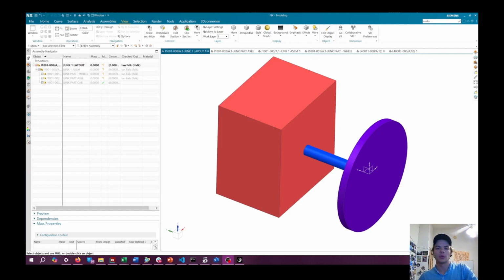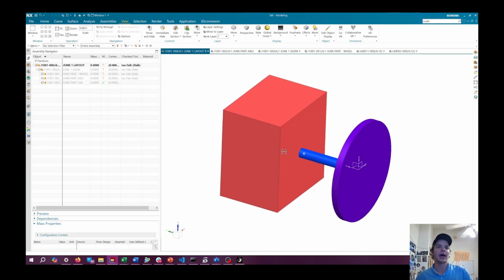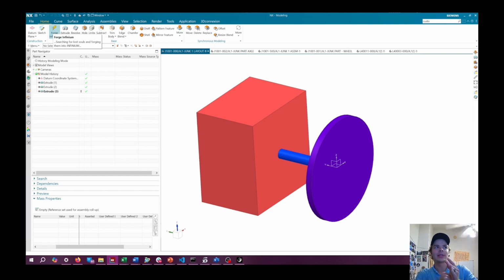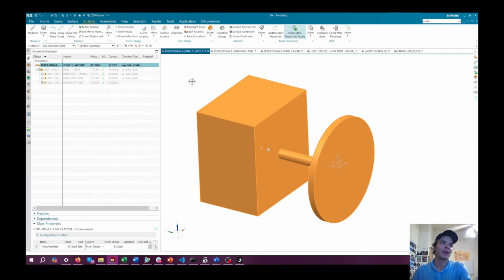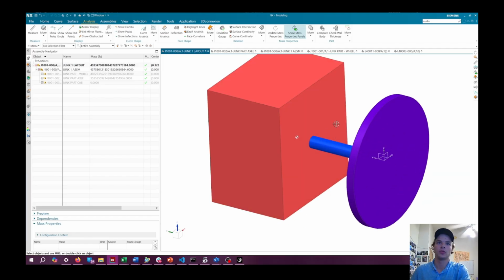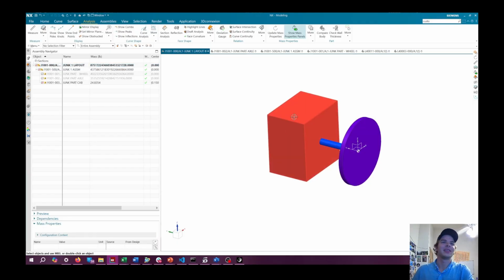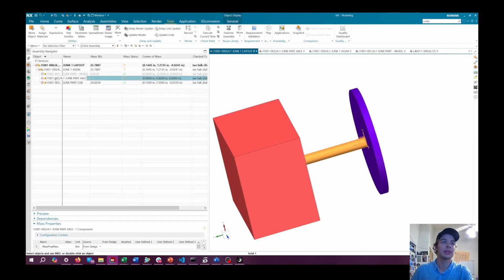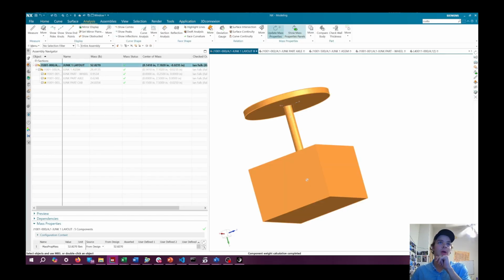Assigning Material Property & Forging Infinium Demo